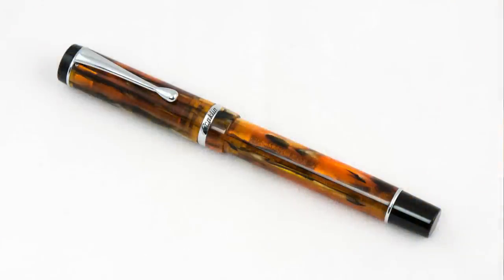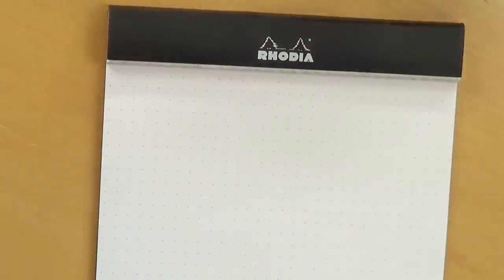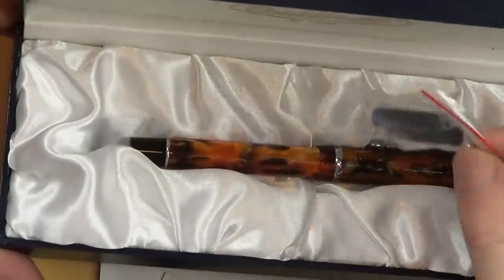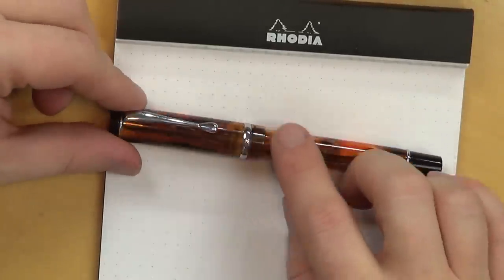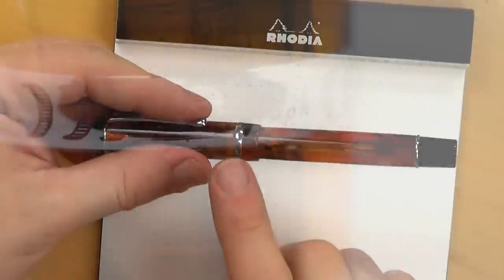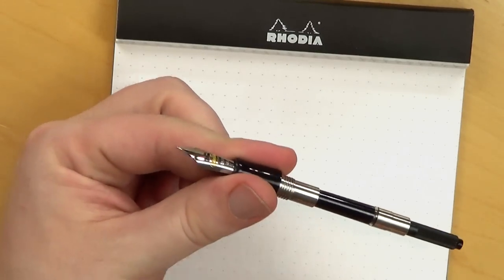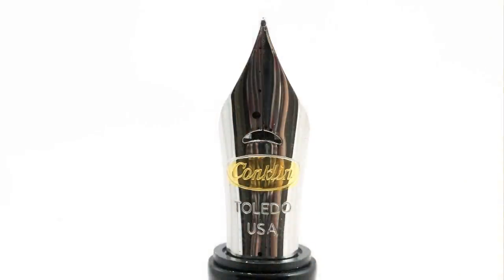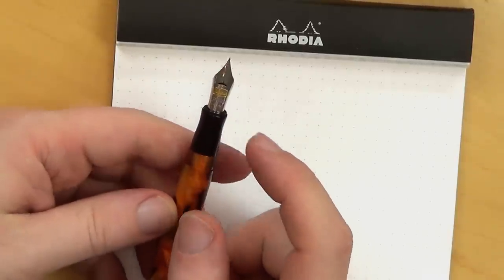Fountain Pen Review: Conklin Duragraph